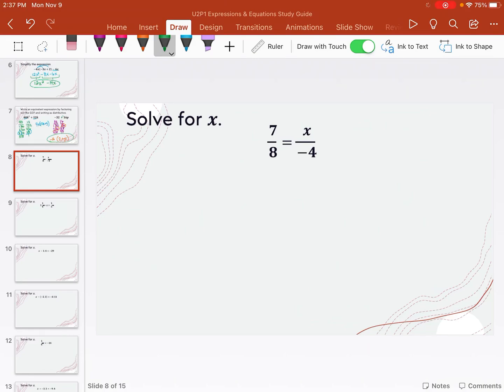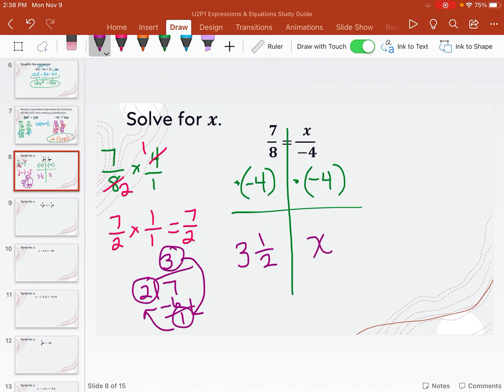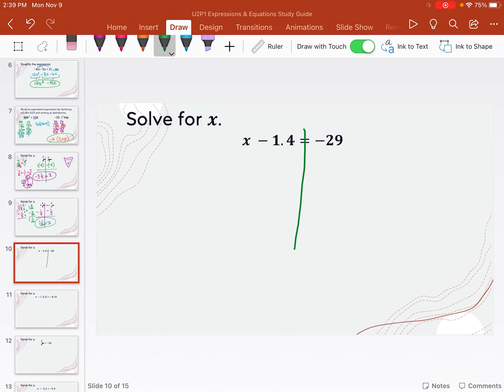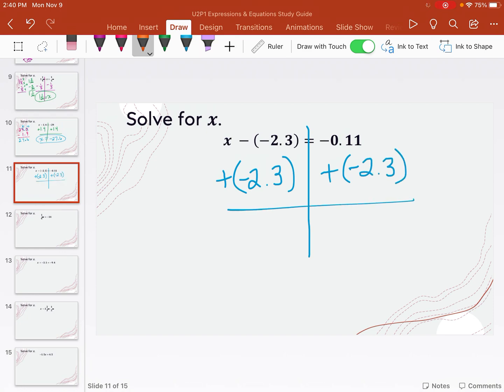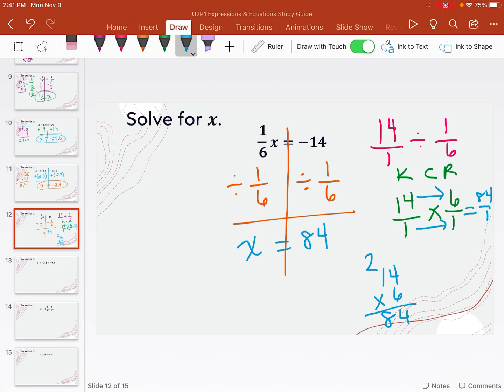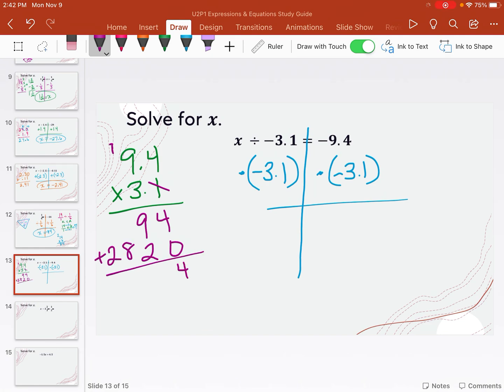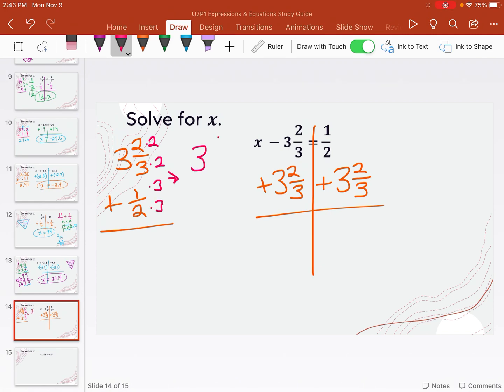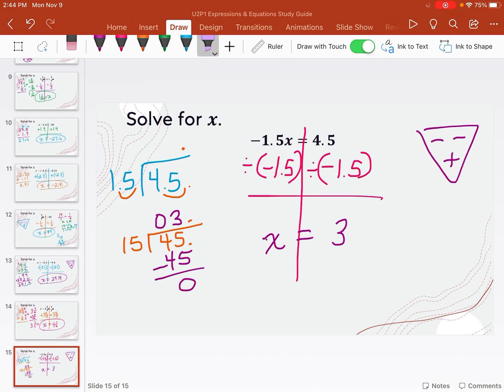7A U2P1 Expressions & Equations Study Guide (#8-15)